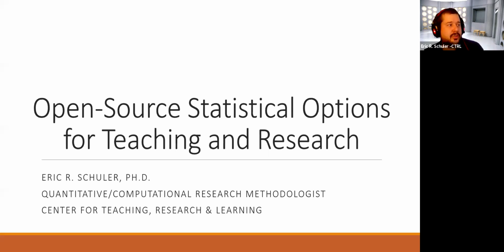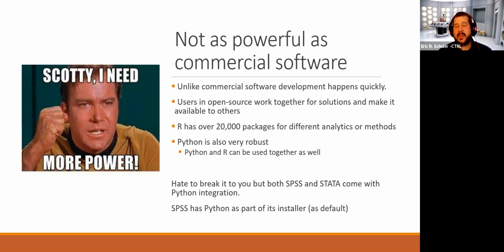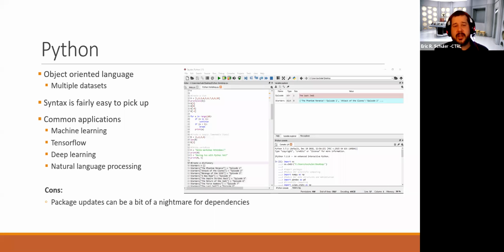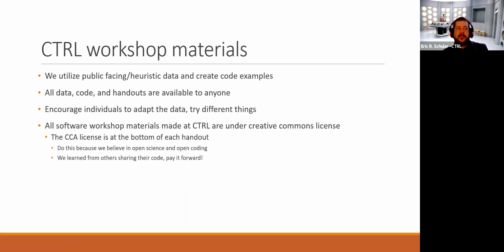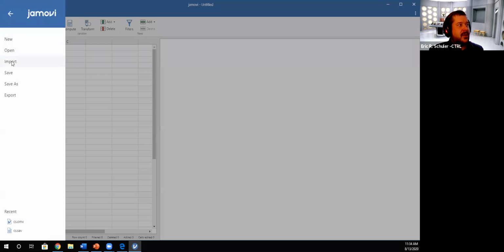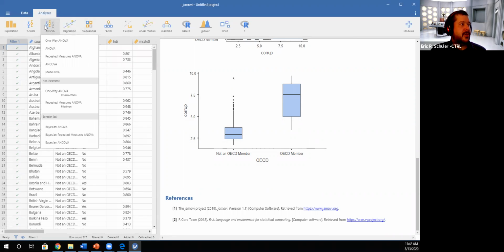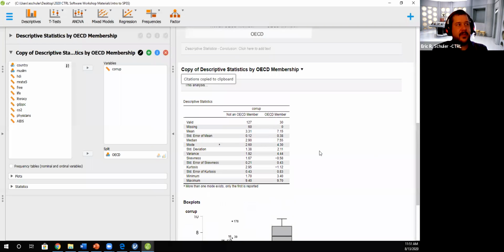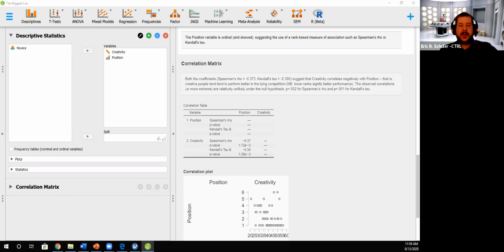Session 602: Open-Source Statistical Options for Teaching and Research